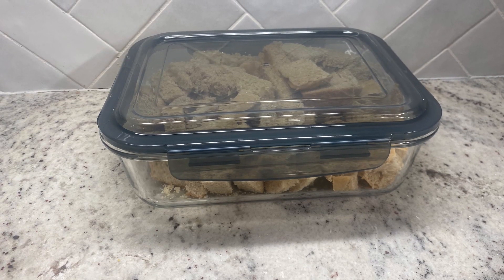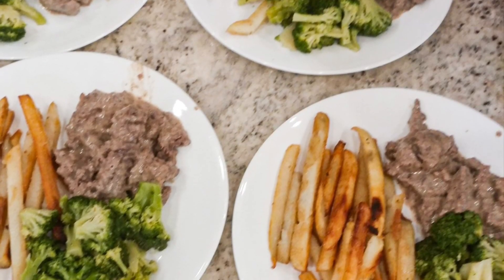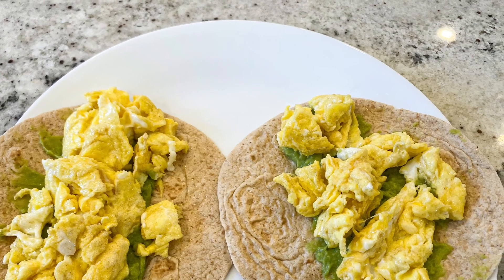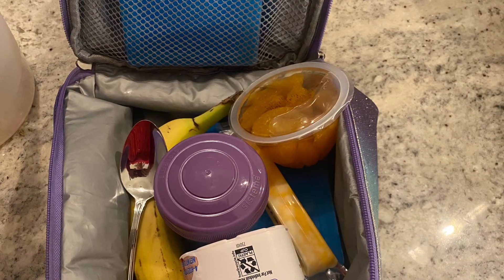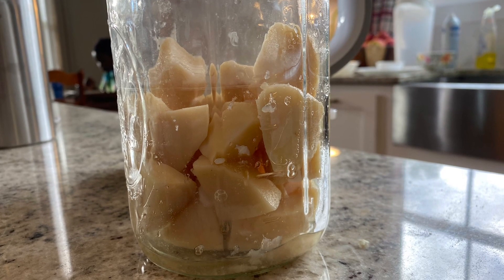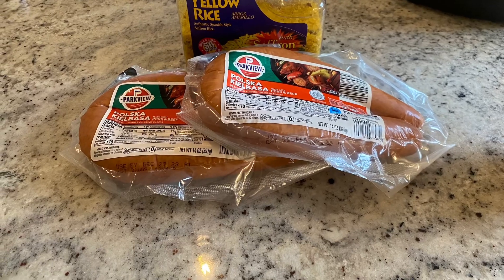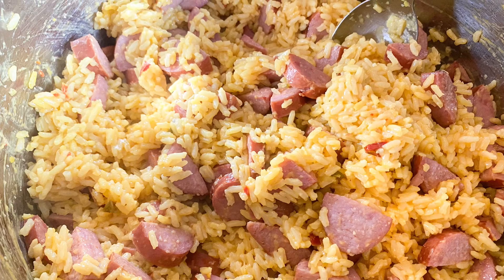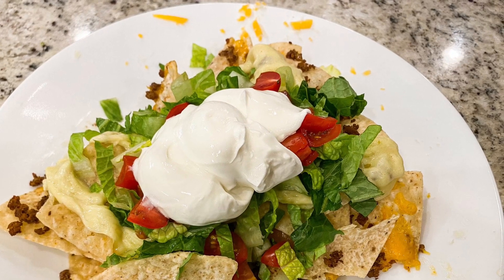Pantry and Freezer Challenge | WEEK 2